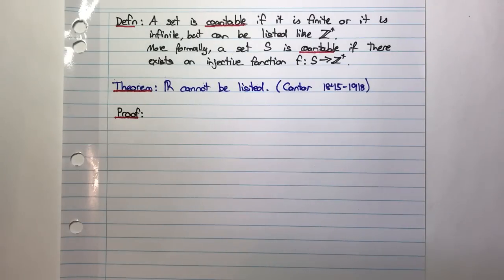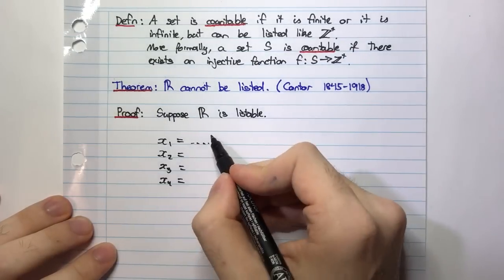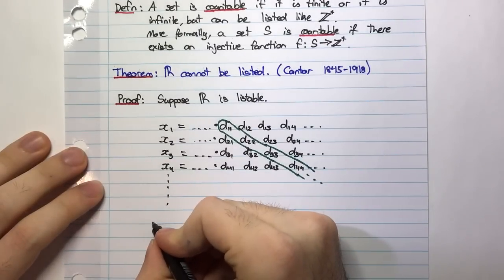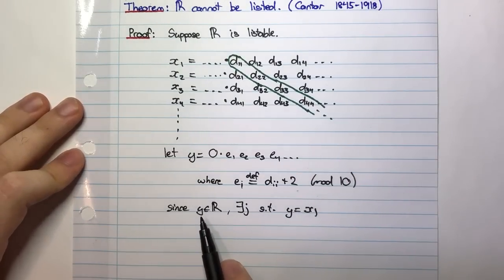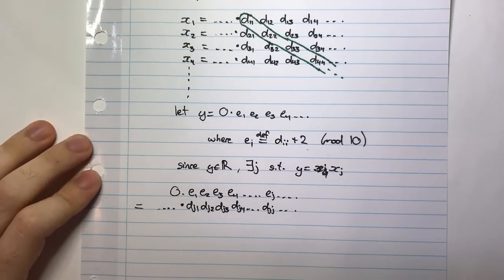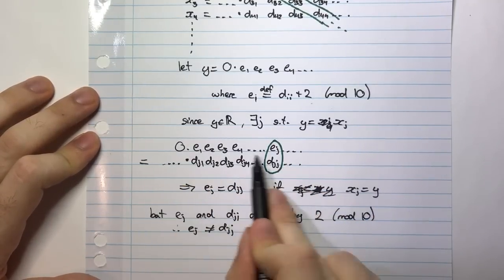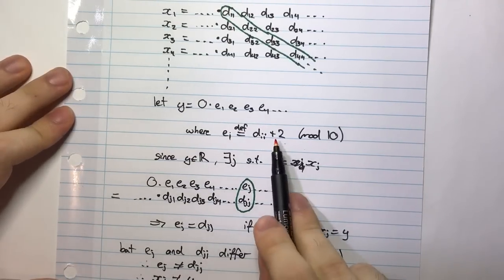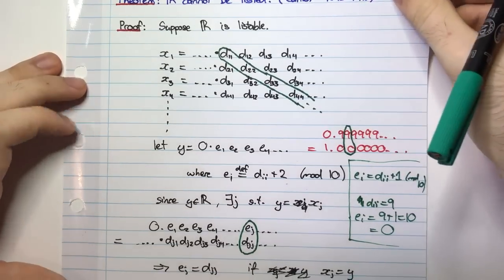The Real Numbers are not listable/countable (Cantor's Diagonalisation Argument)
A proof of the amazing result that the real numbers cannot be listed, and so there are 'uncountably infinite' real numbers.